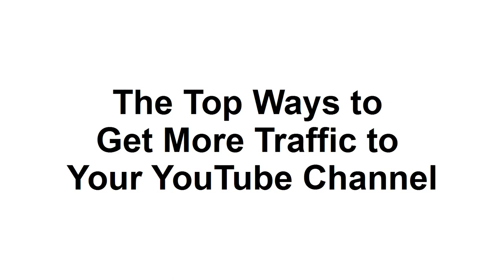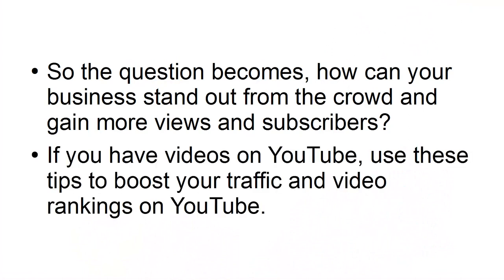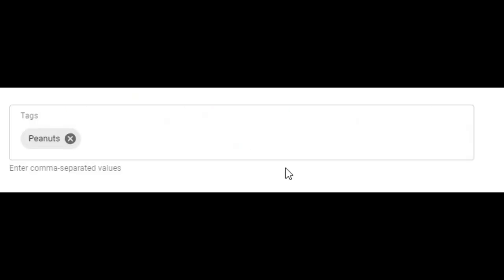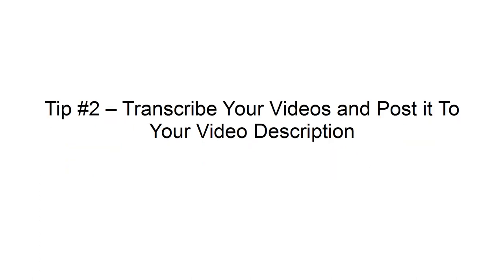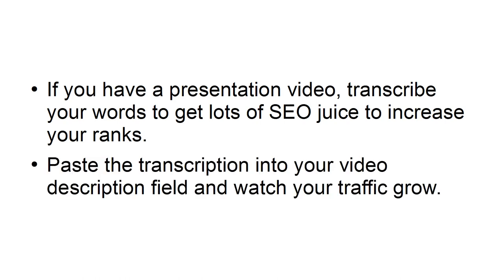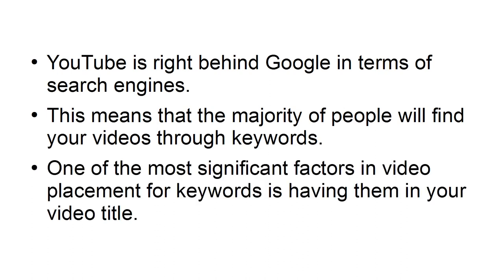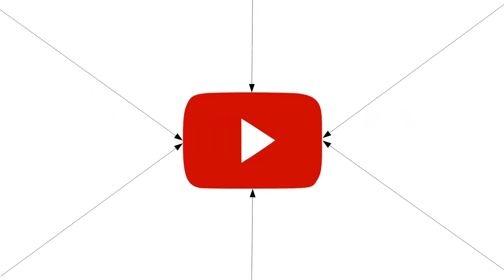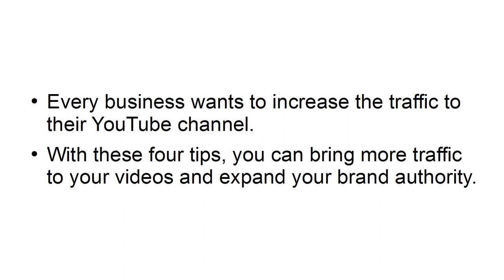Top Ways to Get More Traffic To Your YouTube Channel l Learn l Sporty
In this video, we discuss about The Top Ways to Get More Traffic To Your YouTube Channel